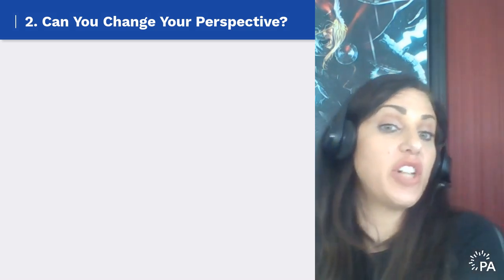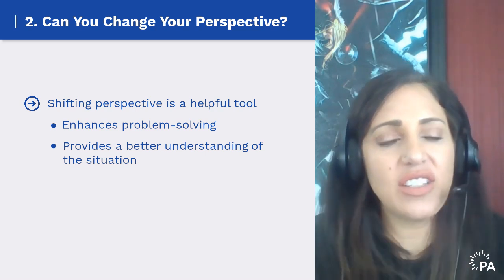Distress Tolerance Skills: Five Strategies for Problem-Solving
Discover key distress tolerance skills in DBT, focusing on a five-step approach to problem-solving to help clients navigate challenging situations.

Level up your clinical practice with Psychotherapy Academy! Designed exclusively for mental health clinicians, our e-learning platform offers practical tips, strategies, and CE credits. Join us now and enhance your skills.